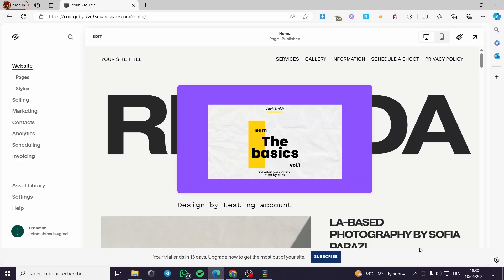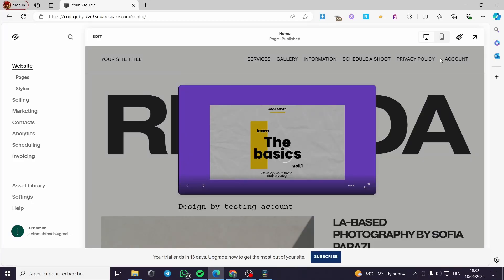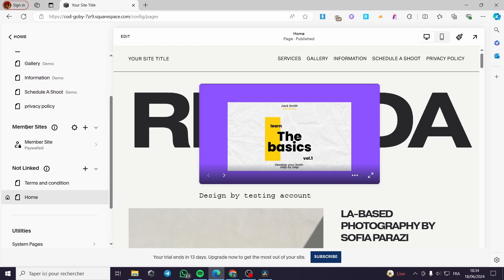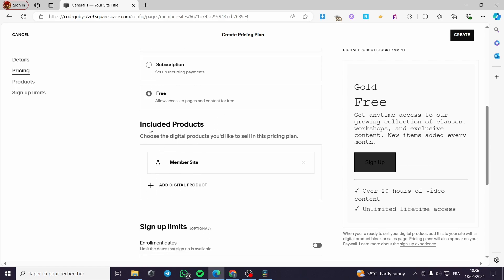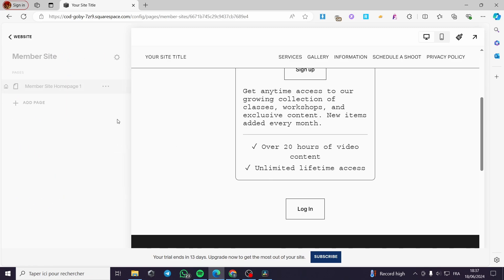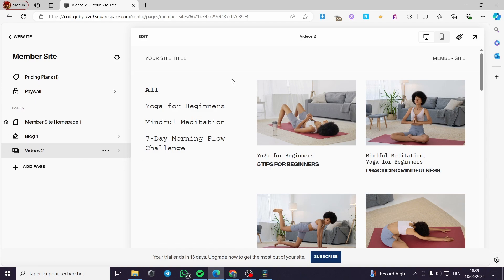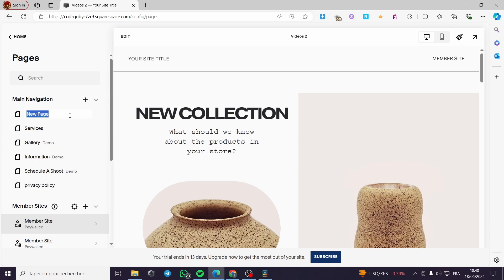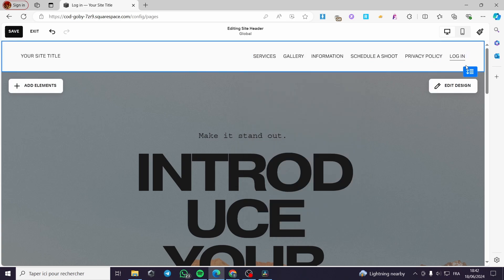How To Create A Login Page On Squarespace | Full Tutorial 2025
If you are looking for a video about How To Create A Login Page On Squarespace, here it is!